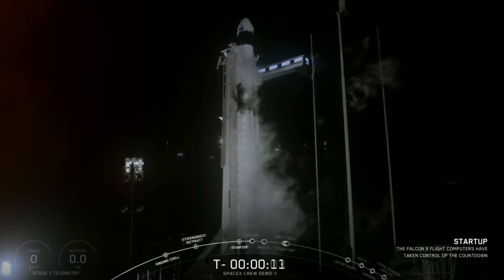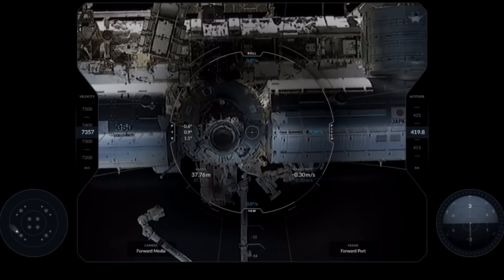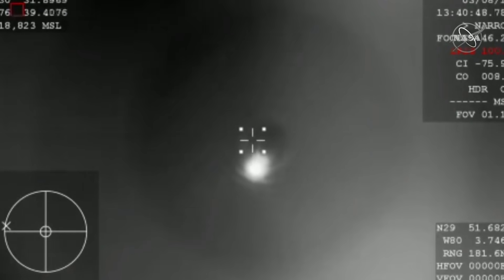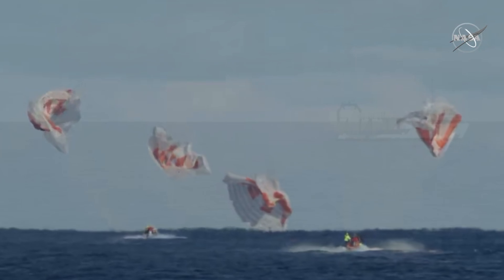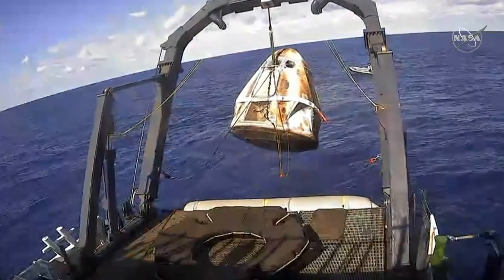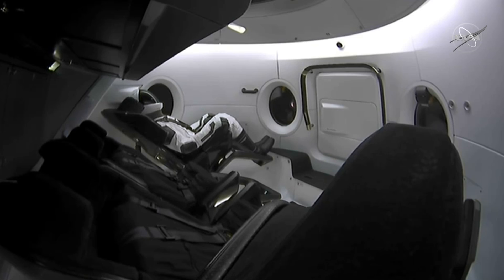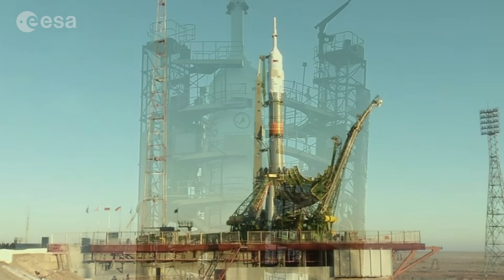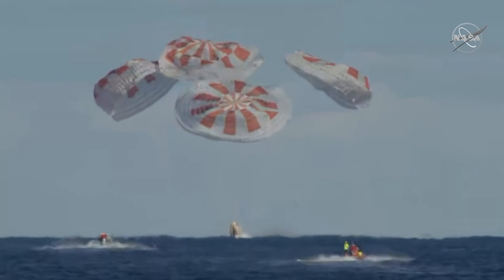SpaceX Crew-Dragon SPLASHES DOWN! [Space News with Matt]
New series format I'm trying, quick videos that just provide a "plot summary" of any major happenings in the world of space flight. I'll still be making my normal videos too though!